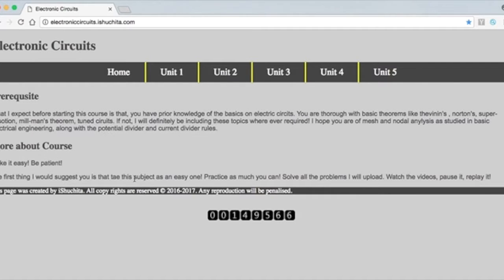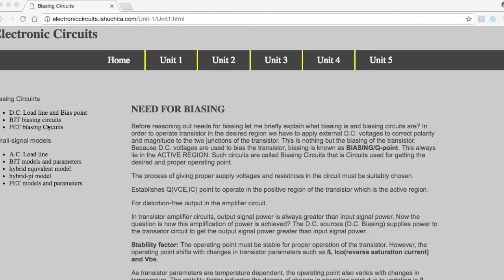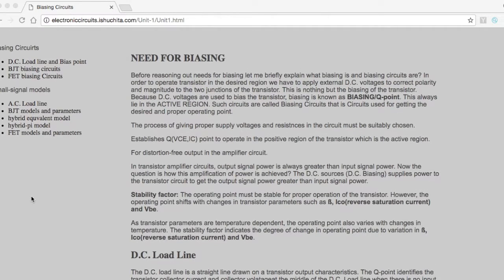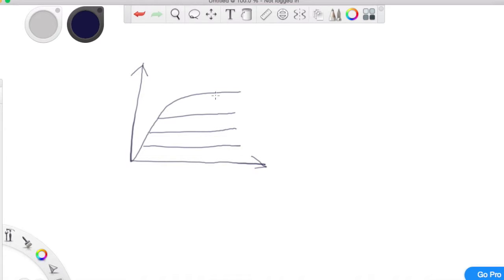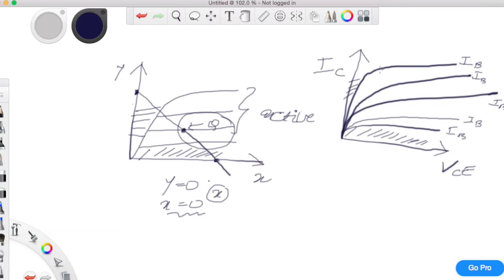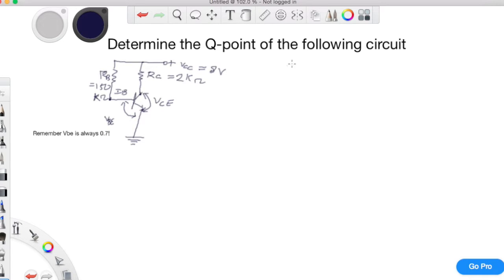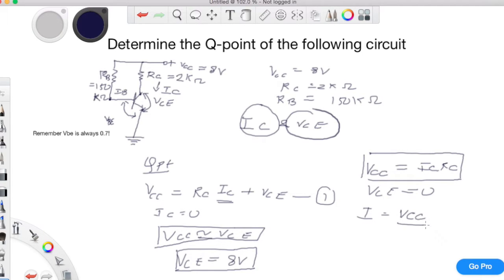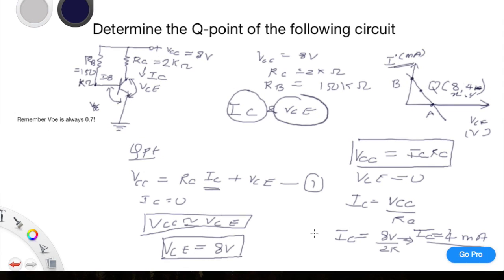Lecture 1 Bias Point and D C Load Line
The following lecture is an introduction to Electronic Circuits. for more detail